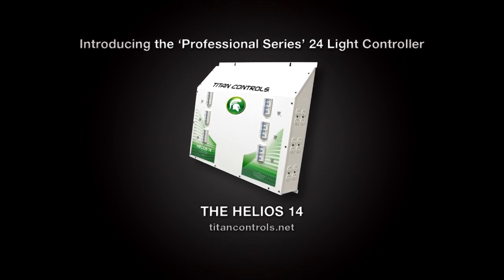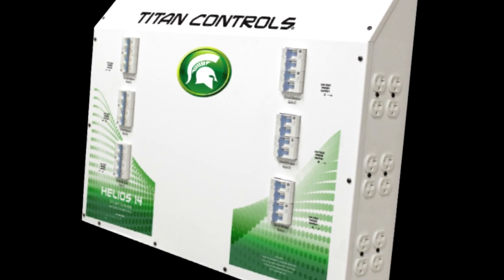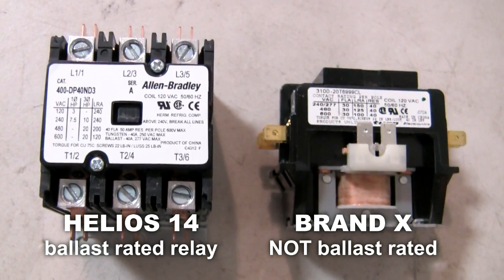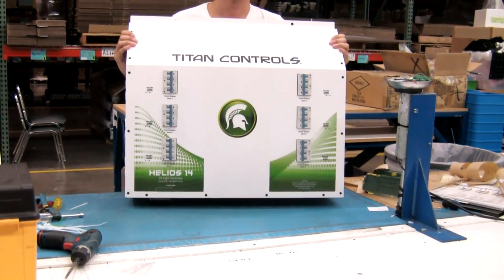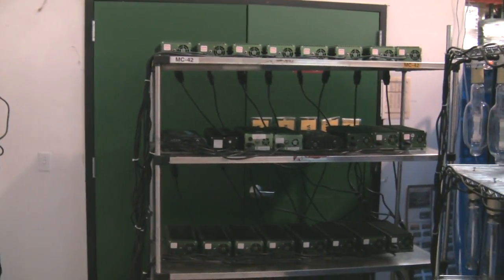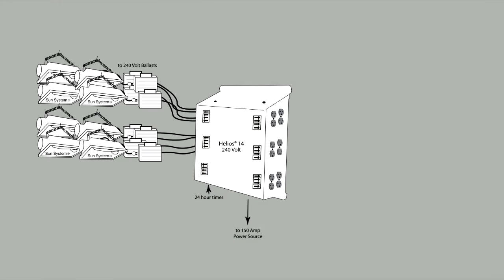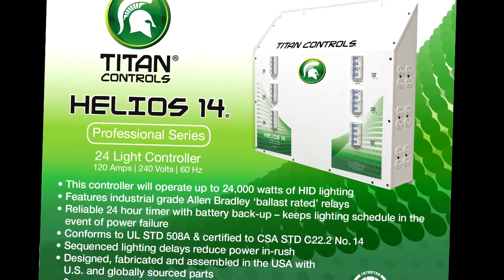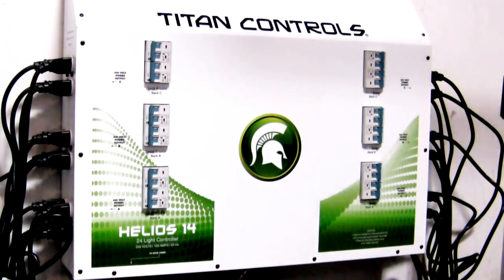Titan Helios 14 - 24 Light Controller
Introducing the new Helios 14 twenty-four light controller from Titan Controls.

The Helios 14 - twenty-four light controller with 24 hour timer, provides up to 24,000 watts of lighting control. This 'Professional Series' commercial lighting controller is
built using industrial grade Allen Bradley components, one of the most respected names in electrical devices. The relays in the Helios 14 are specifically rated for use with ballasts. The Titan Helios 14 is built right here in the USA, with a level of quality and precision that the Titan brand is built upon. The ETL listed Helios 14 lighting controller will run your lights for any timing pattern over a 24 hour period, by adjusting the 24 hour mechanical timer, which includes a 150 hour battery back-up in case of power failure.
There is a 30 second delay between each bank of eight 1000 watt lights. This allows each 8000 watt bank of lights to strike before igniting the next bank of lights. The system can handle up to a maximum of twenty-four 1000 watt HID metal halide or high pressure sodium grow lights. This lighting controller will provide up to 120 amps of capacity on a standard single phase 240 volt circuit. The Helios 14 is built with the highest quality components and housed in a 20 gauge powder coated steel housing. The Helios 14 comes with a 3 year warranty against factory defects. Titan Controls products are in a class of their own with innovative features, benefits, value and reliability. These lighting controllers are truly the best on the market. To learn more about Titan Controls products